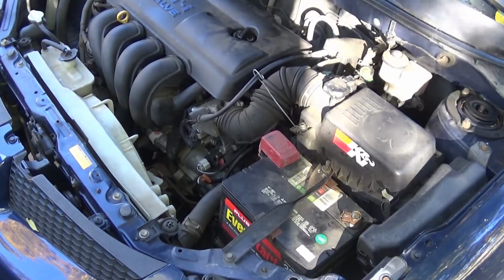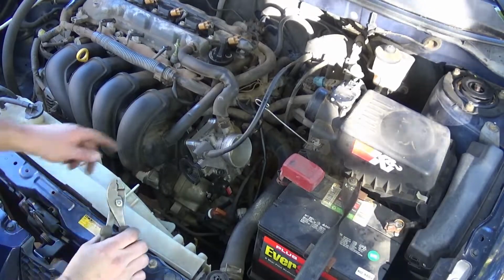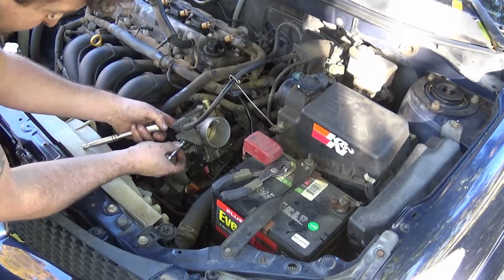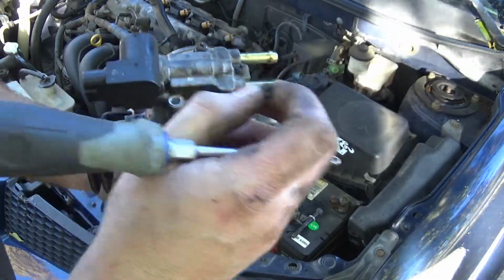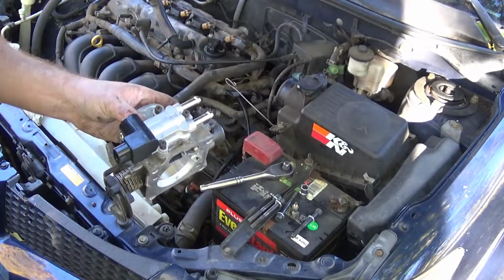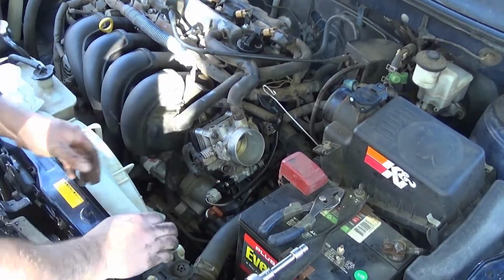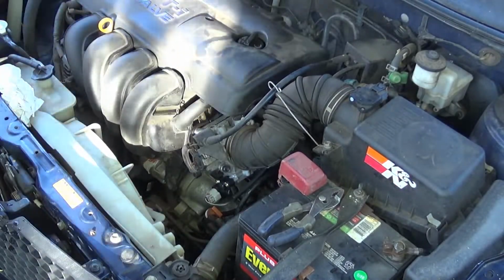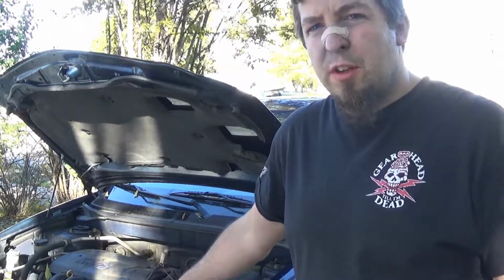idle air control valve Pontiac vibe toyota matrix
changing the idle air control valve in the 2004 pontiac vibe